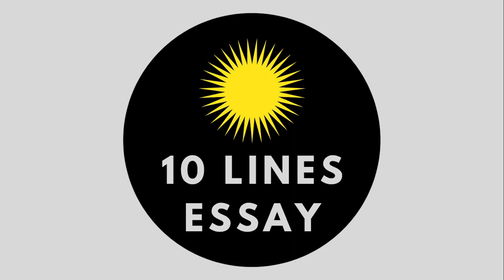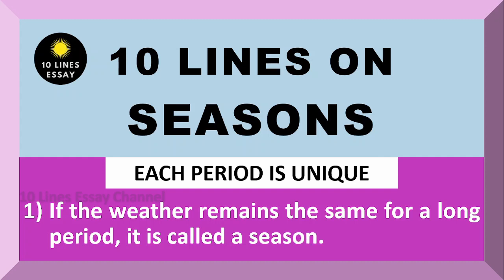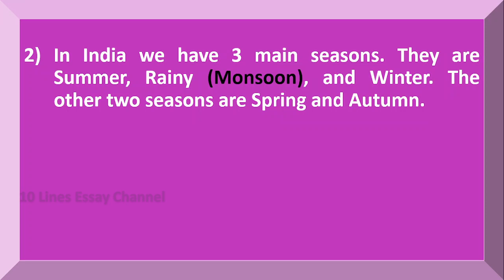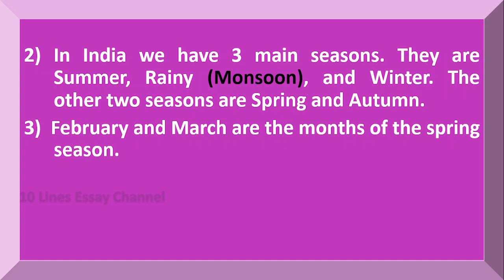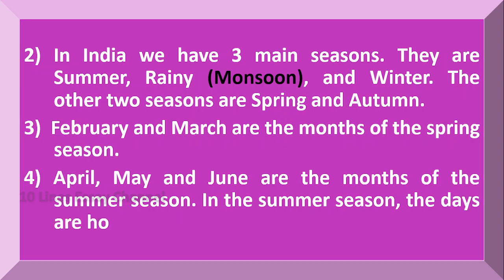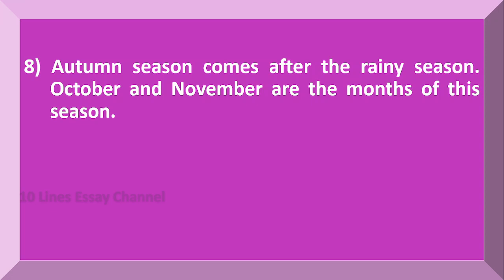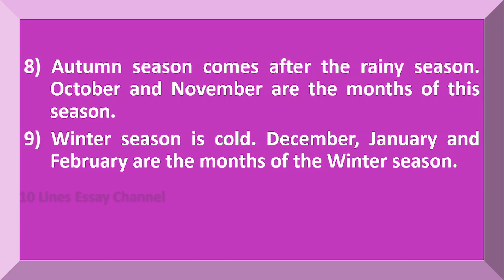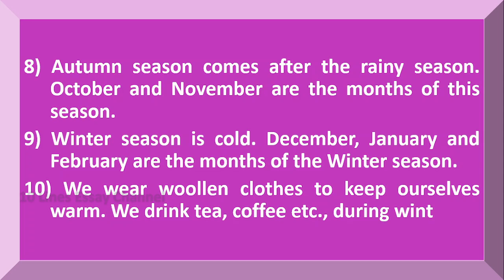10 Lines on Seasons in English | Few Lines about Seasons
Want to have a Few Sentences about Seasons?  You are in the right place!
This video provides you with 10 Lines on Seasons in English.  It is very easy to understand and learn.

Few Sentences about Seasons
10 lines on Seasons
Few lines on Seasons
Few Sentences about Seasons in English
10 lines on Seasons in English
Few lines on Seasons in English
Paragraph on Seasons
About Seasons